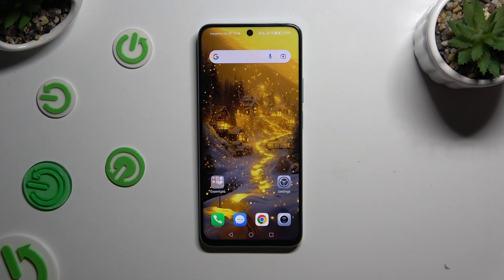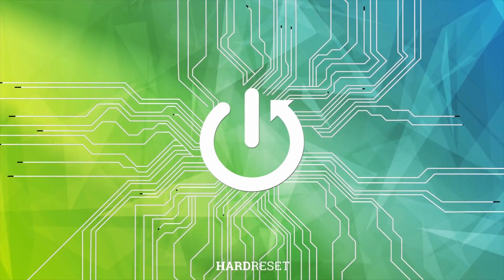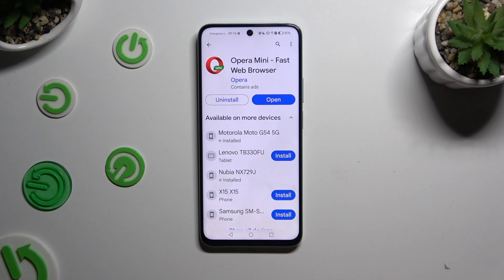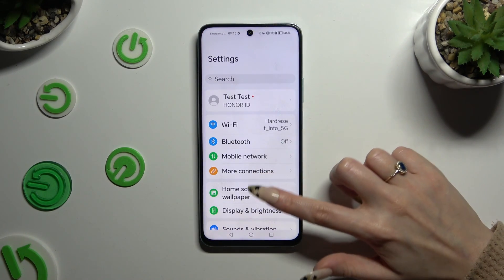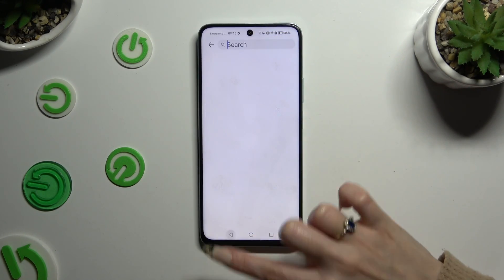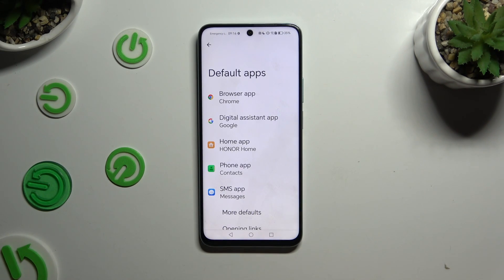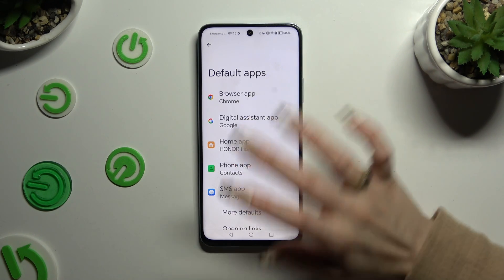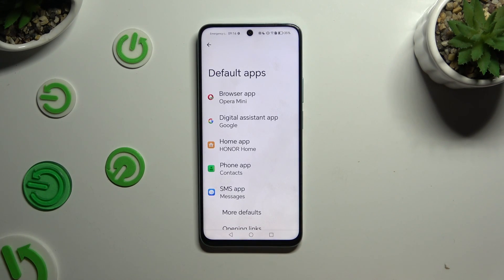How to Change Default Apps Settings on HONOR X7b – Apps Customizations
Find out more info about HONOR X7b:
Discover how to manage the hierarchy of the additionally installed app on your device. But why do you need it? the Default Apps settings allow you to control which applications will be open automatically as the default and basic programs for the selected tasks. So follow our shown steps and make your HONOR X7b work exactly the way you want it!

How to change Default Apps on HONOR X7b? How to manage Default Applications on HONOR X7b? How to find Default Apps List on HONOR X7b? How to adjust Apps Settings on HONOR X7b? How to choose Default App on HONOR X7b? How to make an app the Main on HONOR X7b?